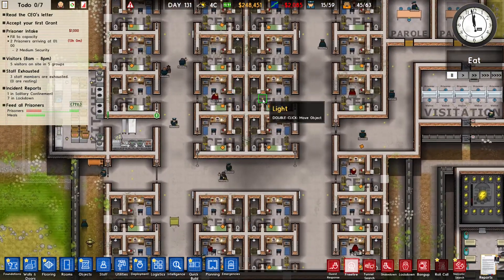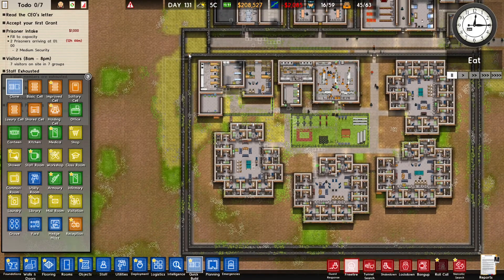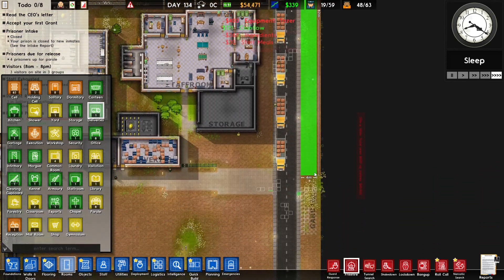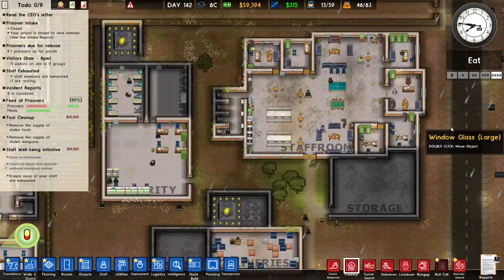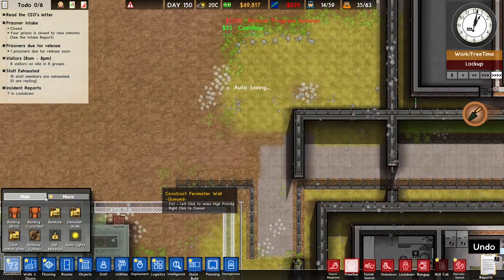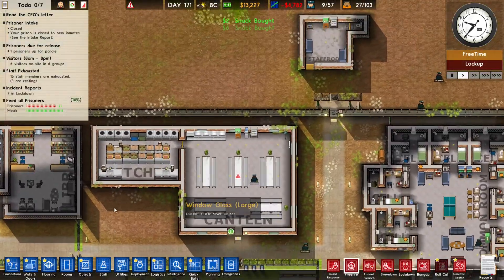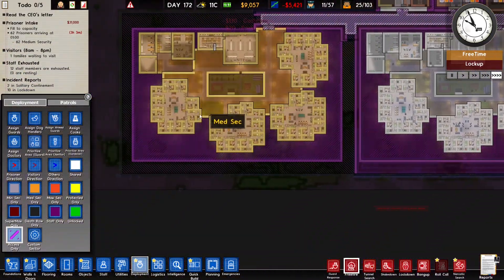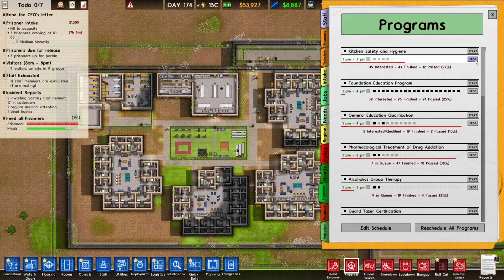How to build additional cell blocks - Prison architect #42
We need more cashflow. We also need more workers before we build a workshop. To house more people, we have to build an additional cell block.